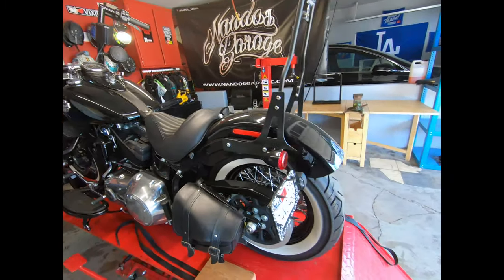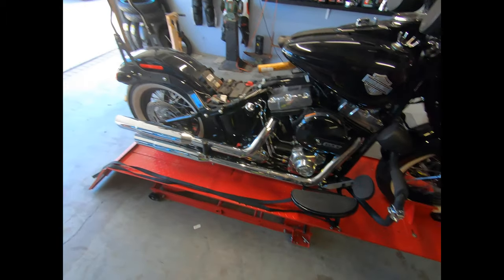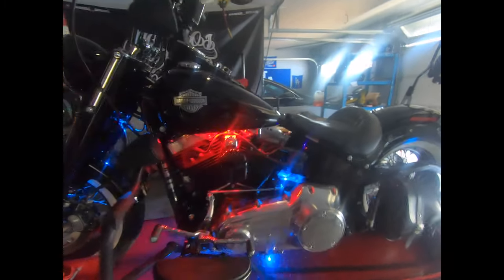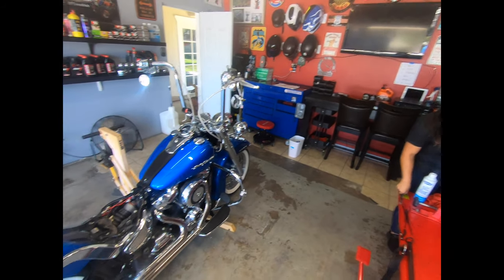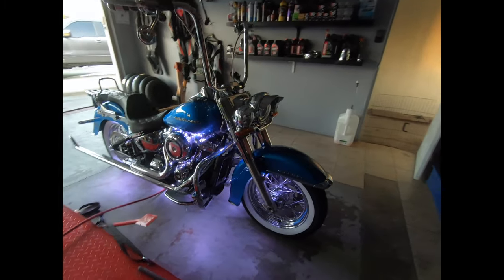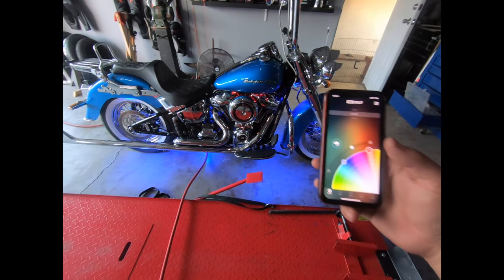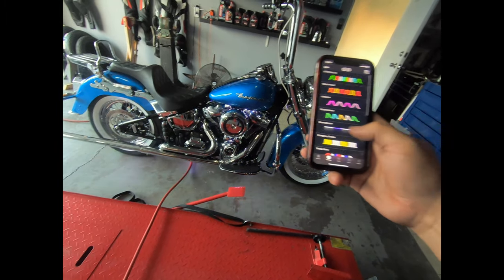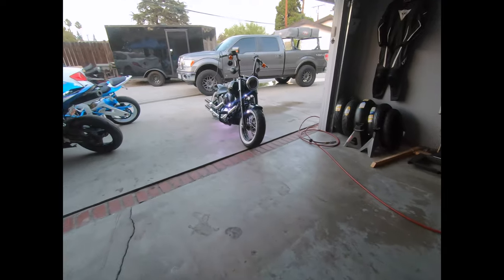XK Glow Kit On Harley's and Yamaha R6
Another LED kit.. this time before during and after. This Kit is Fire!! Many people asking to do a detailed Video of the last LED kit that was installed so here it is on 3 different bikes. Available xk-glow-mini-accent-light-app-kit Thanks for your continued support